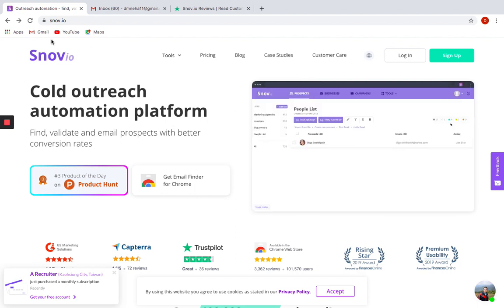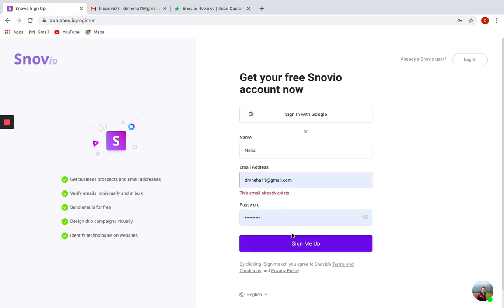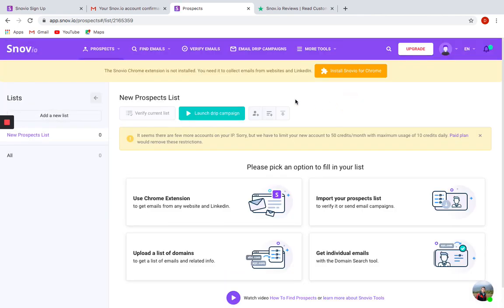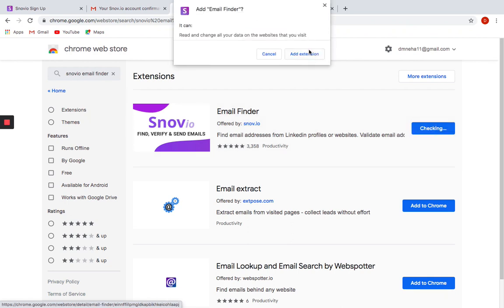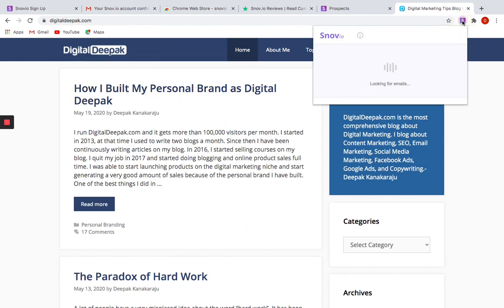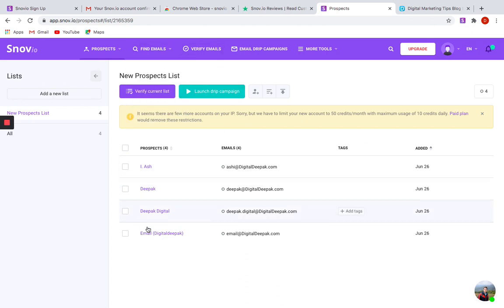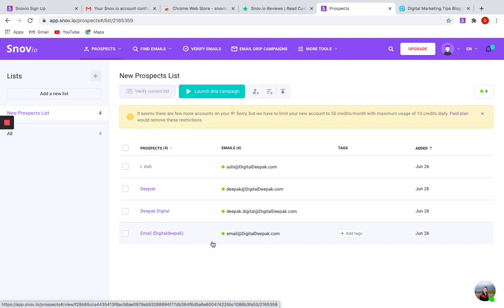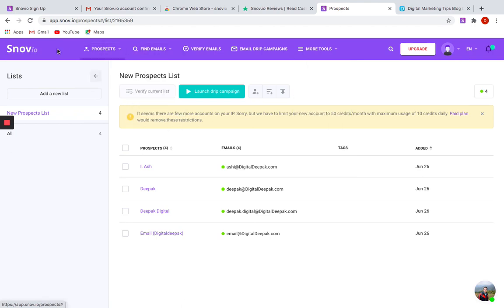Snov.io Email Finder Tool | Install Snov.io extension | Find & Verify emails | Free & Premium plans